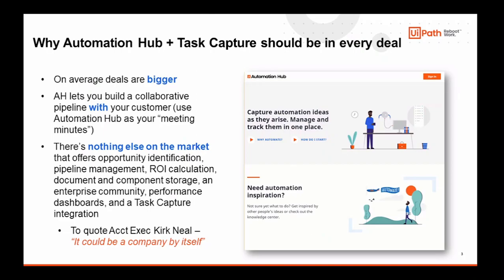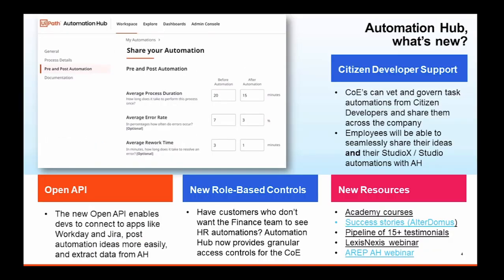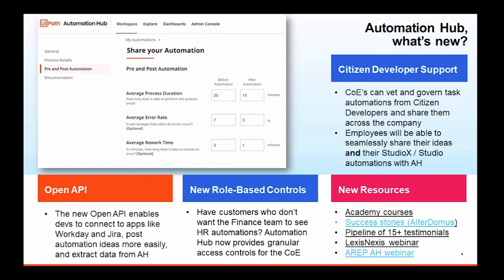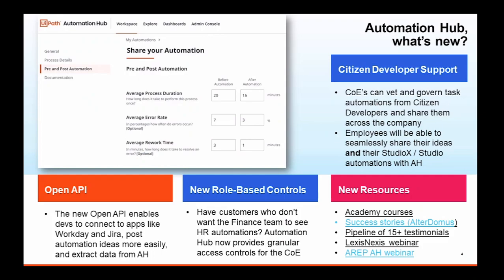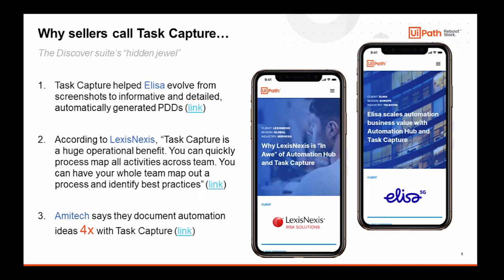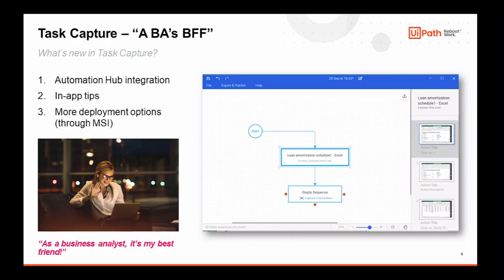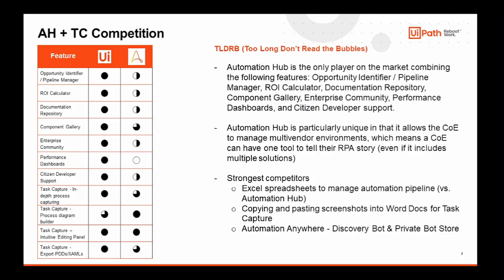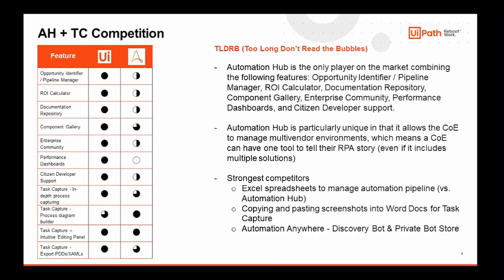2022 05 03 09 33 08 Automation Hub & Task Capture Q4’20 Release Update for Partners